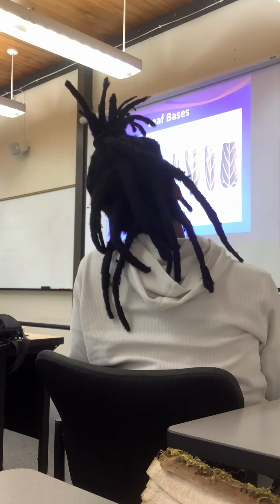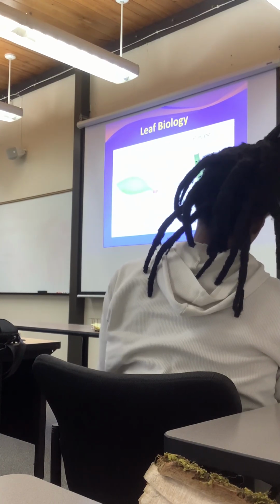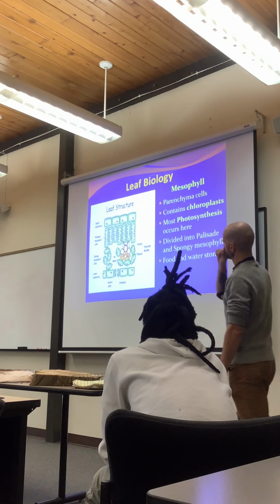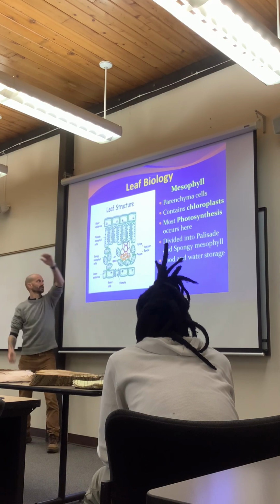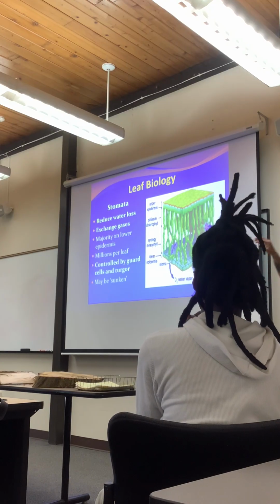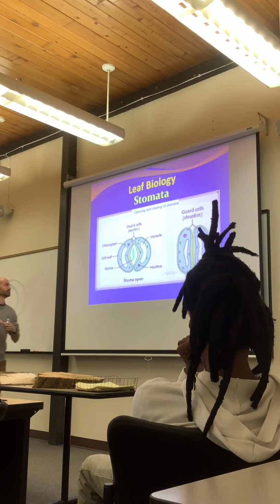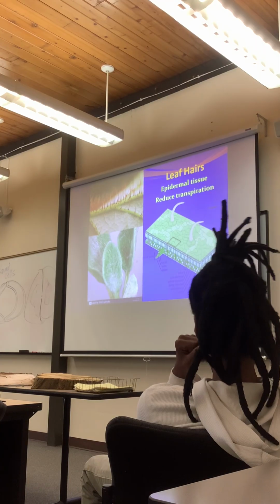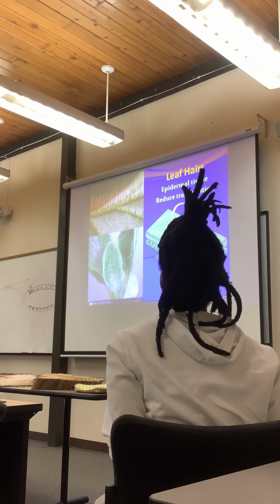Plant Science Lecture - Leaves - 20 Oct 25